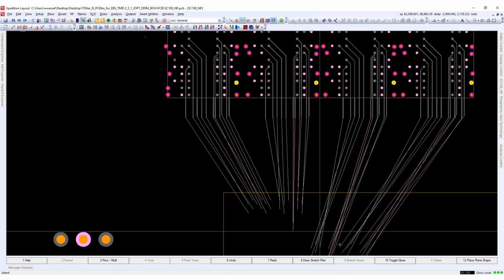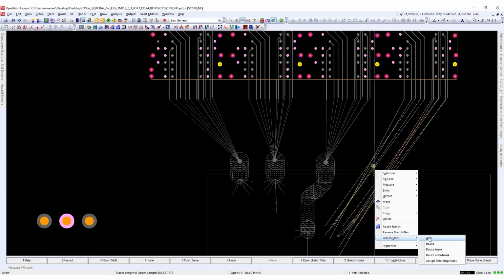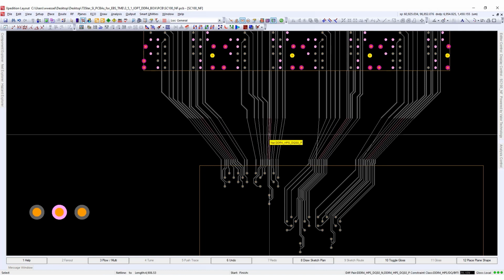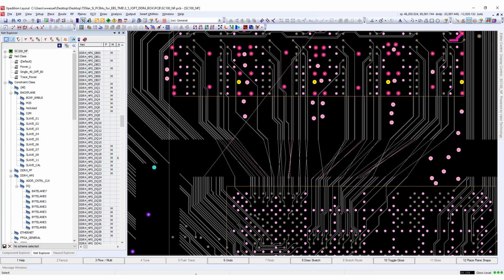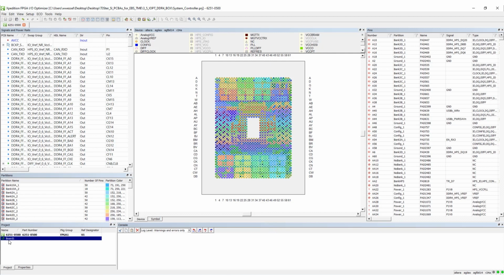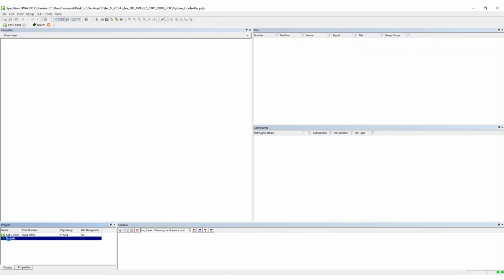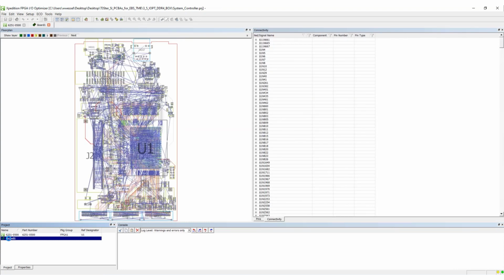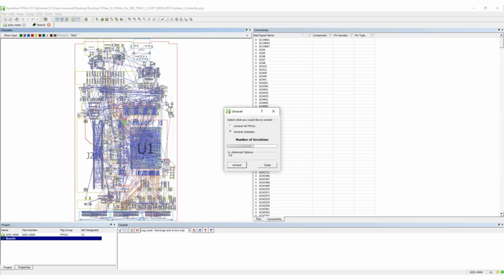How to use Xpedition Enterprise for FPGA optimization| PCB design flow series: Chapter 3.5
This video demonstrates a second FPGA optimization step to reduce the last net line crossings and to pave the way for sketch routing. In the previous video, the I/O optimizer guided during part placement and supported the fan out and breakout process.

In this phase of the design, FPGA optimization is used to improve the pin assignment based on the pre-routed signals, taking into account the layer usage.